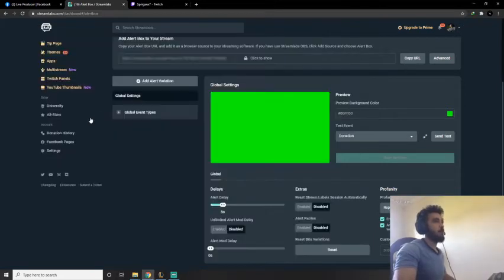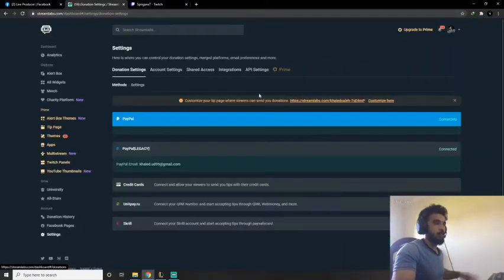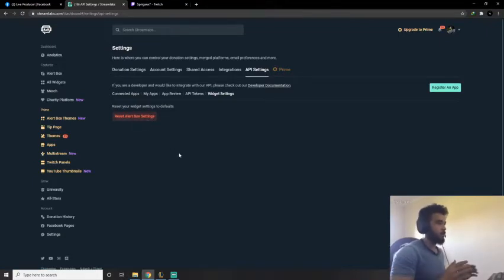How to fix Alert box in streamlabs | Stream Alerts Not Displaying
How to fix Alert box in streamlabs | Stream Alerts Not Displaying  when reall person follow or somthing